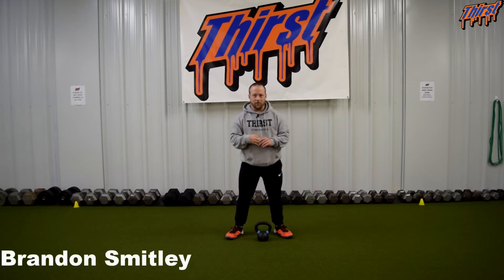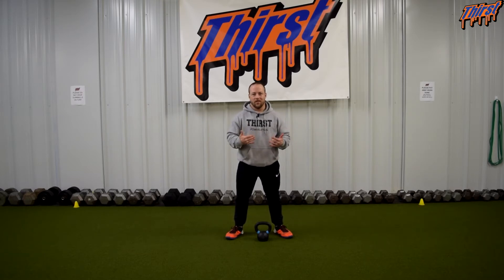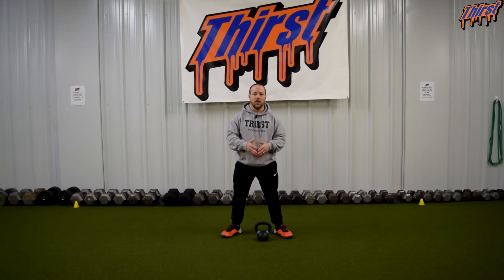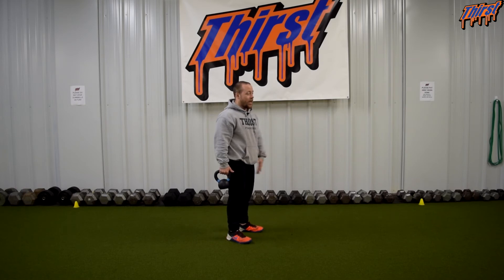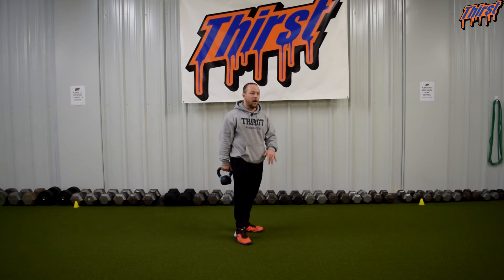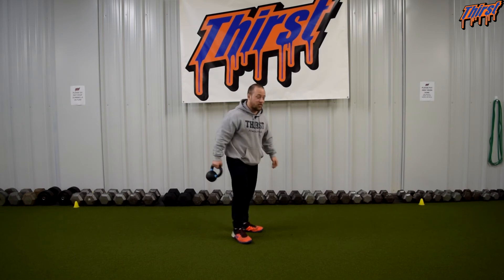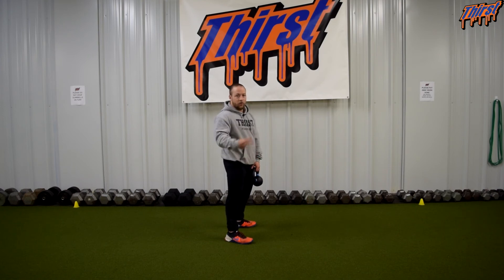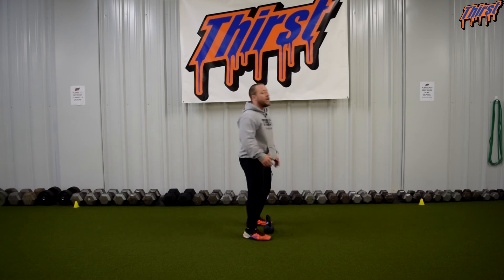Weighted Vertical Jump to Bodyweight Vertical Jump - THIRSTgym.com